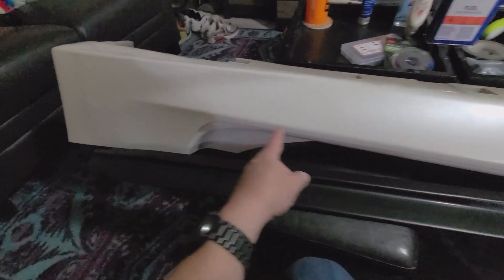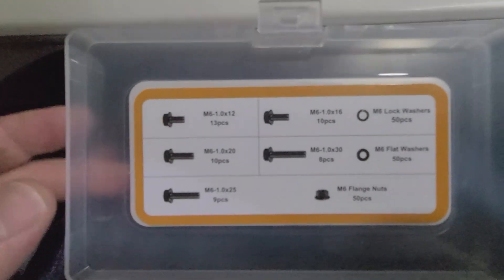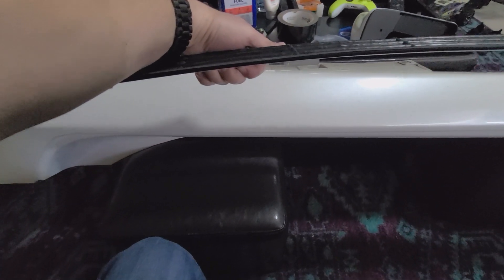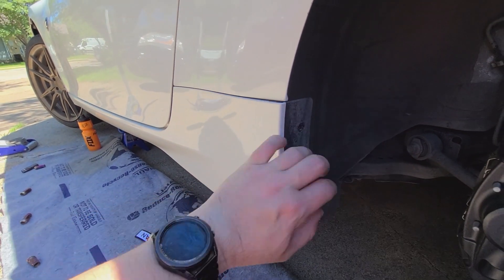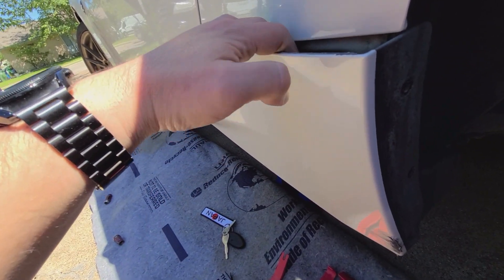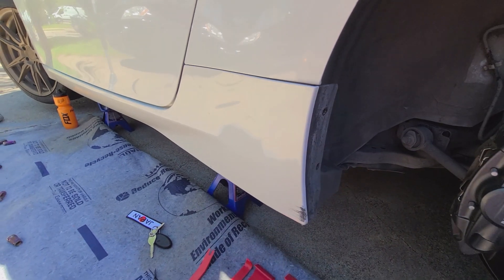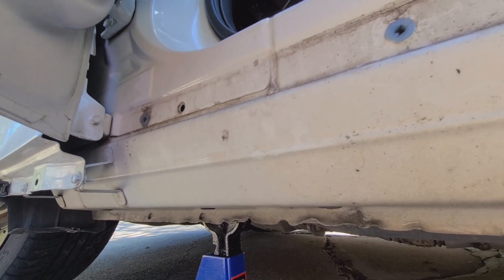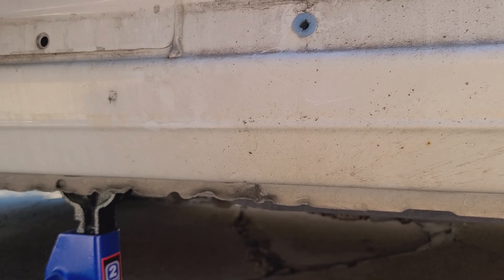370z - Side Skirt Splitter Install - Aero Jacket / SL Style with Splash Guards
In this video, I start by test fitting the side skirt extensions on my replacement driver side skirt. I'll show how I lined it up to drill the holes, what hardware I used, and tips as well as the mistakes made along the way.

I reinstall new OEM Nissan Splash Guards, and modify the splitters to fit on with them still in place. Unfortunately, I do not have video of the modification process, but it was just cutting or sanding it down to fit with the splash guard. This would need to be done at your discretion and to your own personal preference.

There is a clip of me removing the OEM passenger skirt starting at 17:35. This is with the screws and bolts already removed, it is simply a quick video removing it from the remaining body clips, however, may be helpful to some.

My Z on IG: Shawn.asf.yall